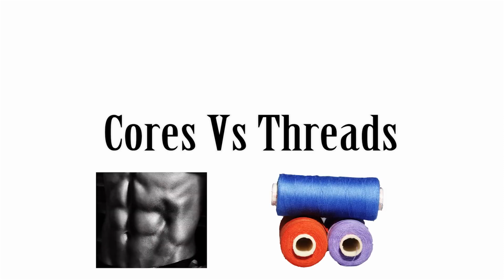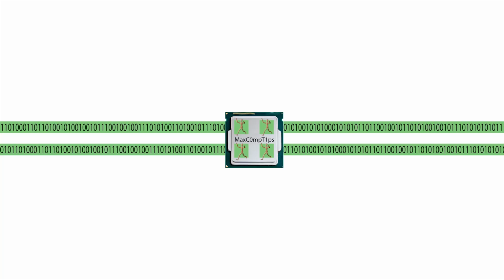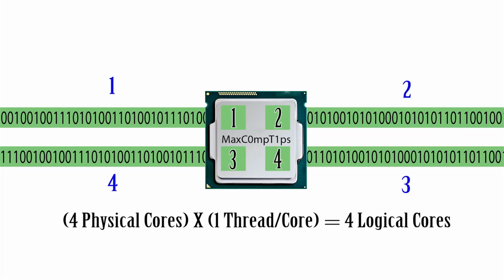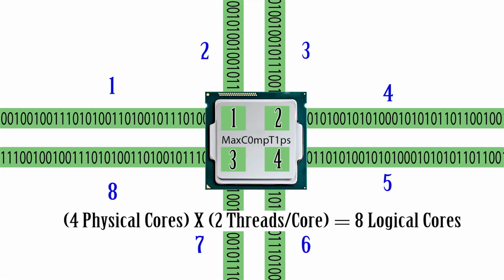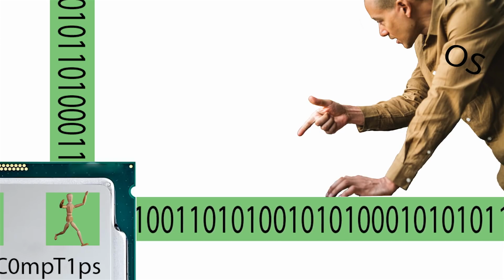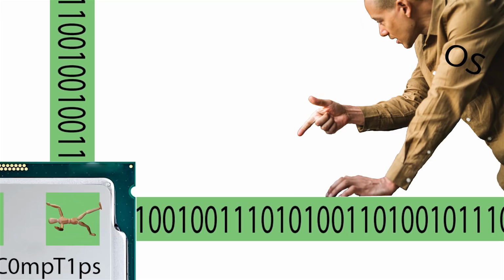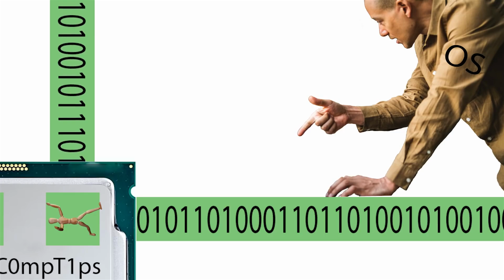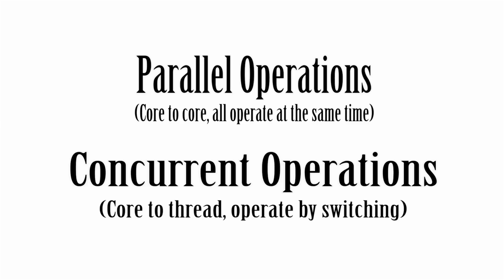Difference between CPU cores vs threads